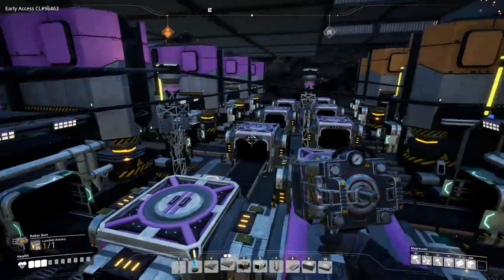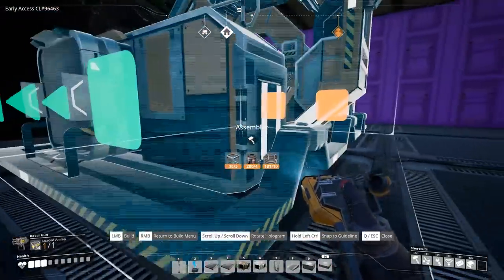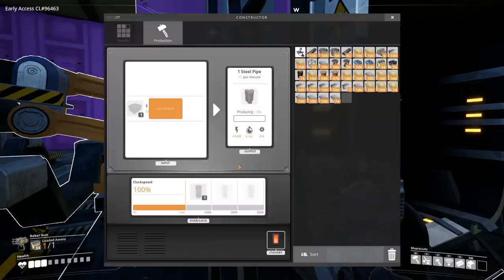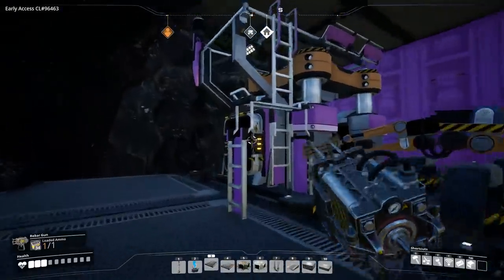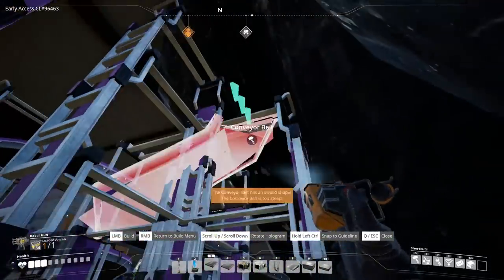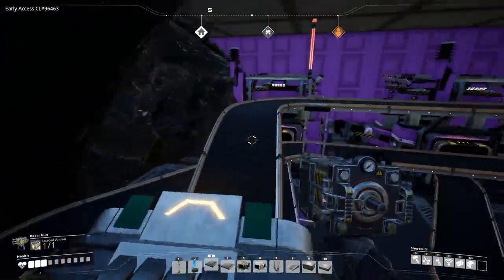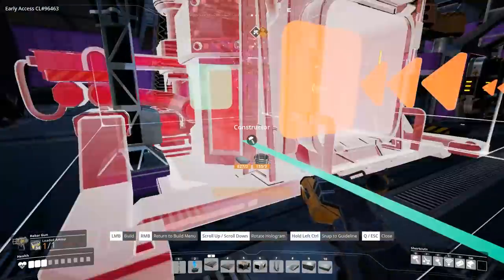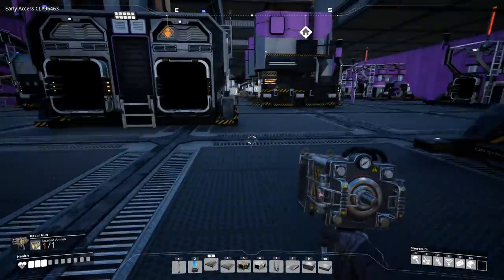SATISFACTORY MULTIPLAYER | Belt Hell Part 15 - Satisfactory Early Access Let's Play Gameplay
Satisfactory multiplayer - time for the satisfying factory game currently in early access. Let's have some multiplayer fun and build our Satisfactory MP factory with Bentham!